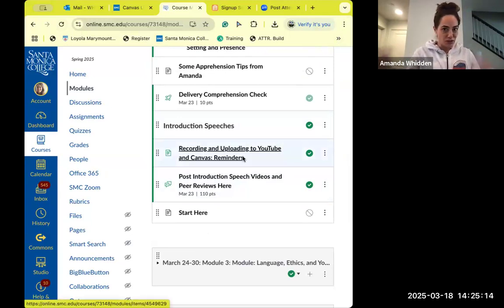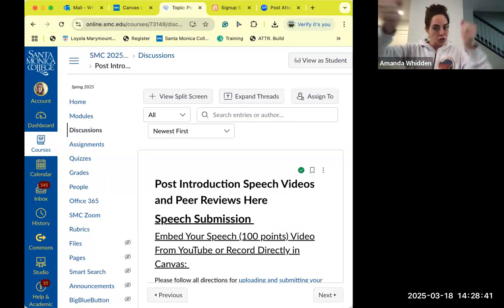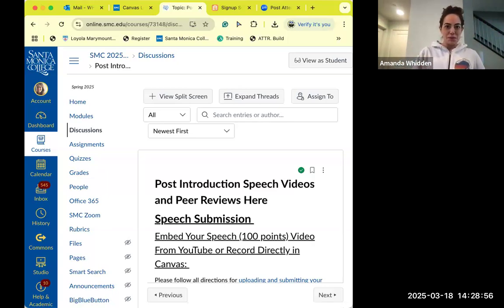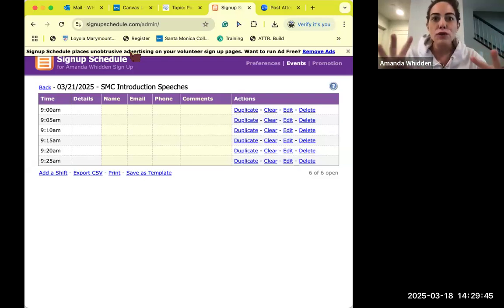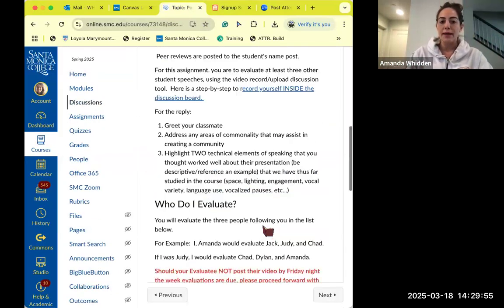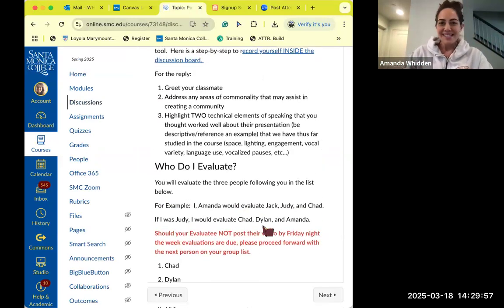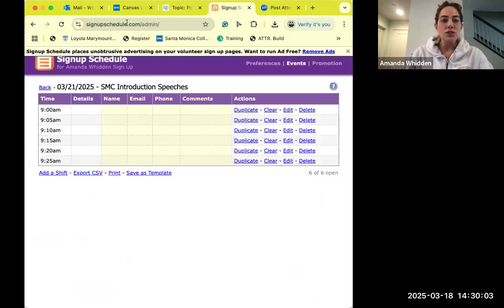COMM 11-Week 2 Reminders From Amanda